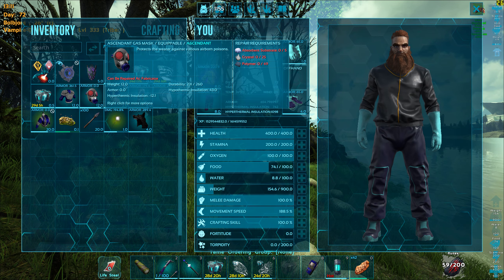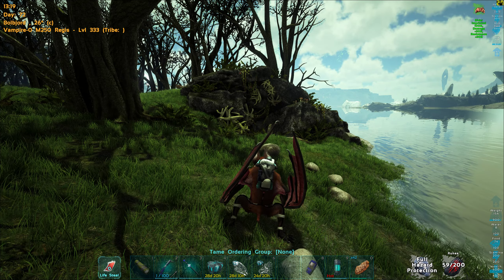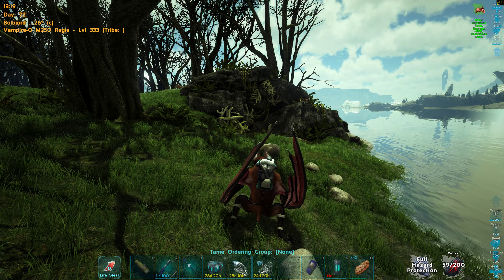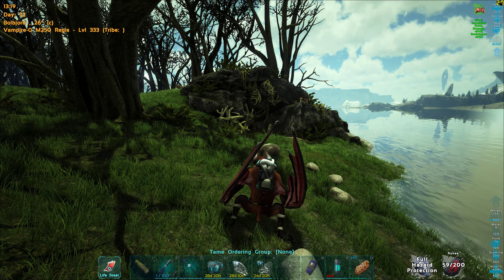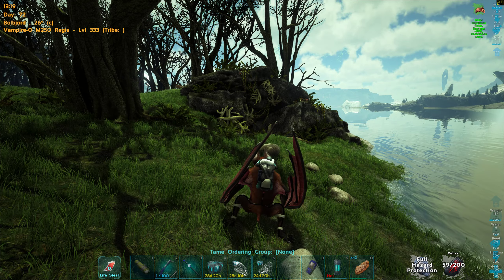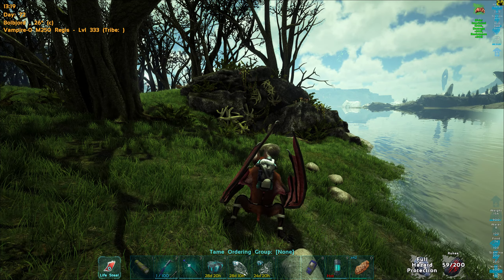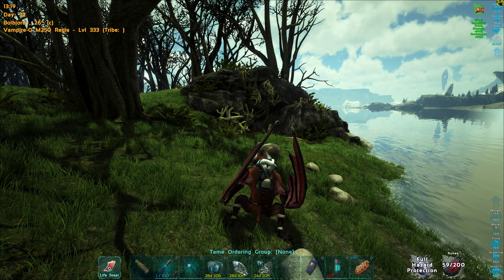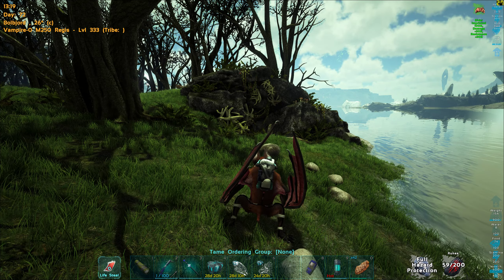ARK Fjordur ARTIFACT OF THE BRUTE Guide + ALL 5x Cave Runes (Easiest Way) - S2E313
Using Full Hazard Suit OR Gas Mask, I show Where and How To Get Artifact of the BRUTE on Fjordur & ALL 5 RUNES found in The Snakepit Cave with GPS coordinates using a Desmodus. This swamp cave has Desmodus, Leeches & Bats so one must have a sword, med brews & lesser antidote for protection. Thus, I give you the GPS coordinates of where to find the Artifact of the BRUTE cave as well as how to get the the artifact of the BRUTE on fjordur.

If you want to beat ARK SURVIVAL EVOLVED 100%, check the Completionist Guides below ::